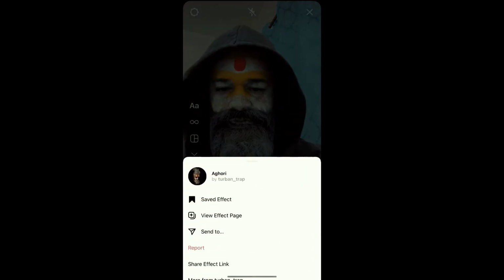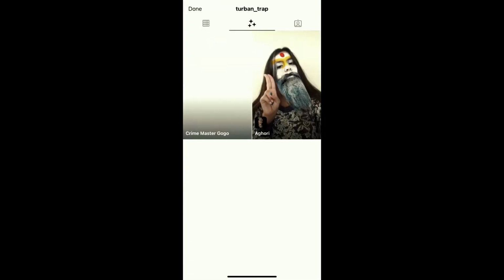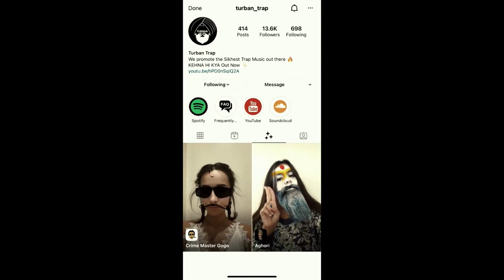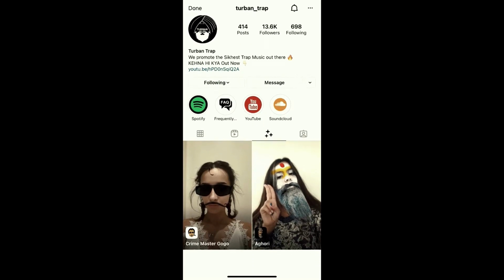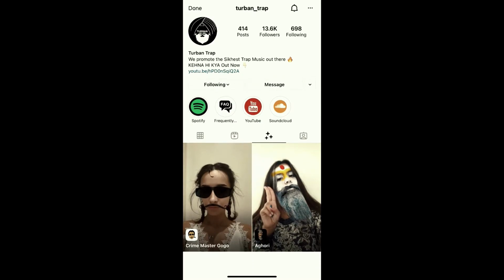How to get the Aghori filter on Instagram